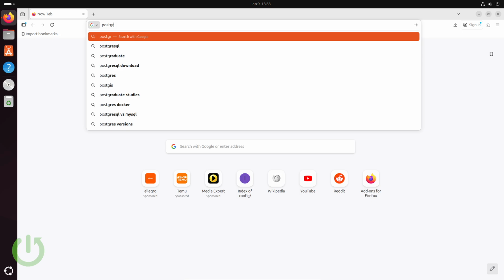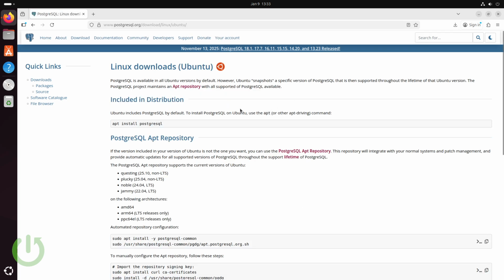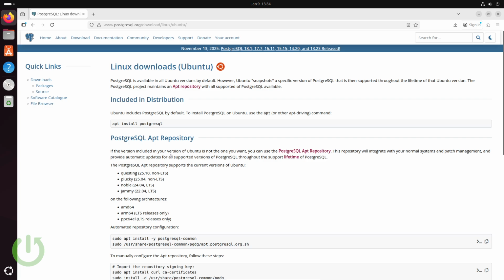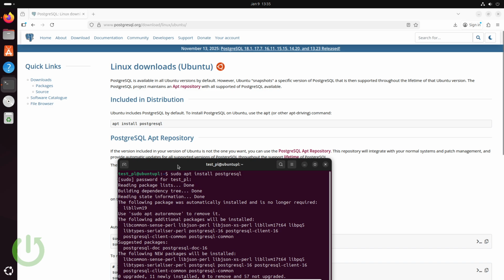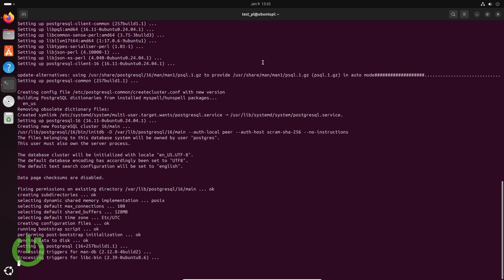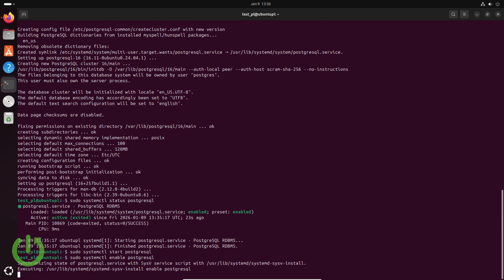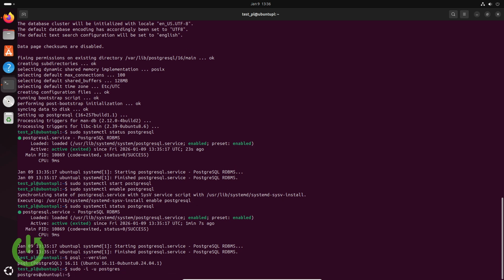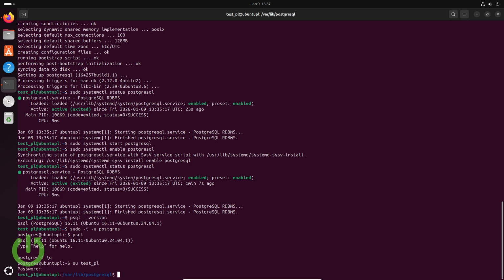How to Install PostgreSQL on Linux (Ubuntu)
In this video I show how to install PostgreSQL on Linux using the official PostgreSQL instructions and the simple apt install method on Ubuntu. You’ll see how to find the PostgreSQL download page, choose the right distribution, run sudo apt install postgresql, and verify the service with systemctl. I also cover how to enable/start the service, check the PostgreSQL version, and log into the psql shell as the postgres user. This tutorial works for Ubuntu users and is a quick intro for Debian-based Linux systems who need a reliable open source database (PostgreSQL) up and running.

How to install PostgreSQL on Linux?
How to start and enable PostgreSQL on Linux?
How to log into PostgreSQL on Linux?

0:00 Intro — what we’ll install
0:03 Open the official PostgreSQL site
0:18 What is PostgreSQL (brief overview)
0:32 Choose your Linux distribution (Ubuntu example)
0:52 Install with sudo apt install postgresql
1:40 Alternative: use the PostgreSQL apt repository
2:06 Confirm install and press Y to continue
2:46 Check PostgreSQL status with sudo systemctl status postgresql
3:16 Start or enable service if inactive (start/enable)
3:52 Check PostgreSQL version (postgresql --version)
4:05 Switch to postgres user and open psql shell
4:42 Exit psql and wrap up